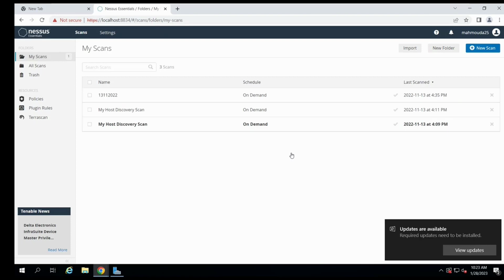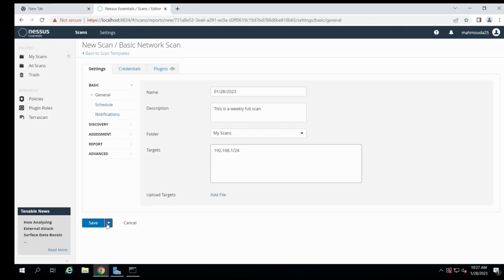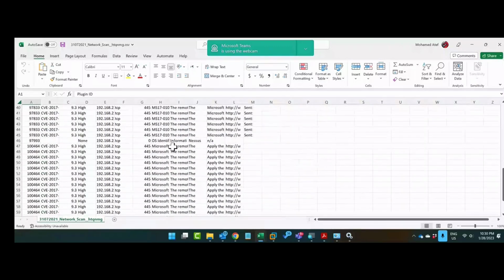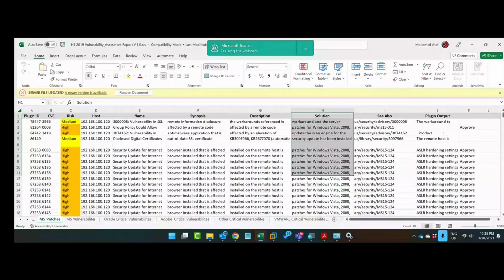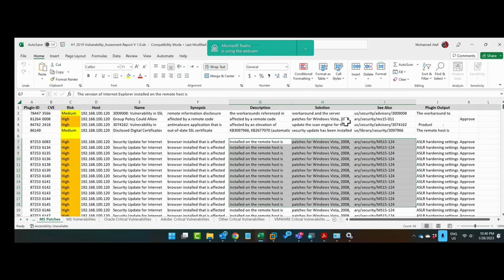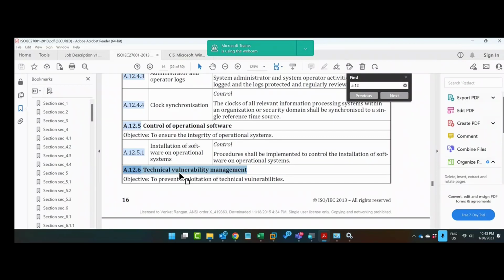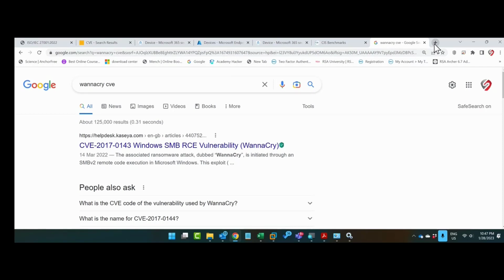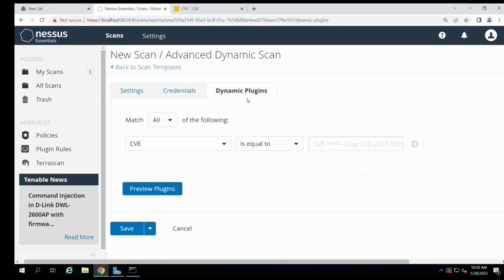Difference between ISO 27001:2022 and old ISO 27001:2013 (Part 2)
The new ISO 27001:2022 is not live while the old ISO 27001:2013 is not retried yet, so this short lecture explains the main difference between the old and new version and what will be the main challenges for the new implementation.